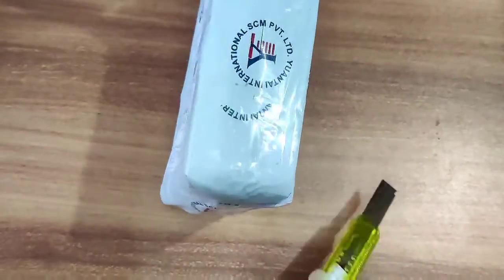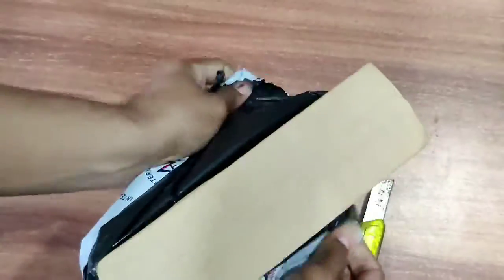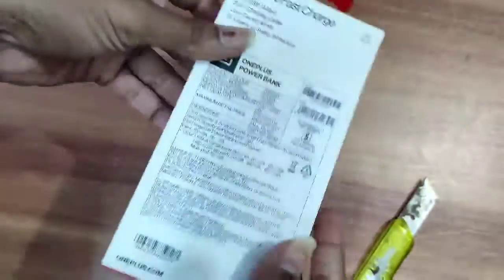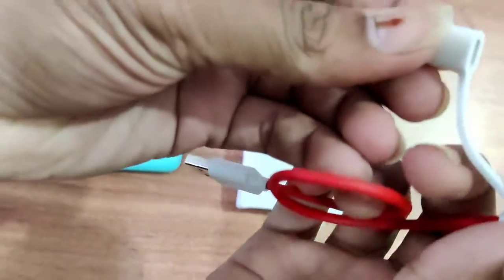unboxing one plus power bank|oneplus|200powerbank|10000mah|18wat fast charging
u can order the power bank from one plus store app ,or from Flipkart or Amazon
link is given below and u can also use 200POWERBANK to get 200 rs off on it
OnePlus 10000 mAh Power Bank (Fast Charging, 18 W)